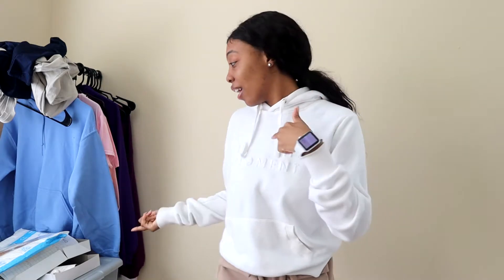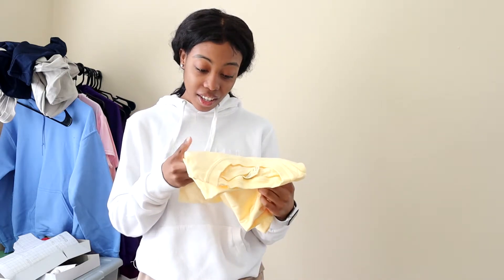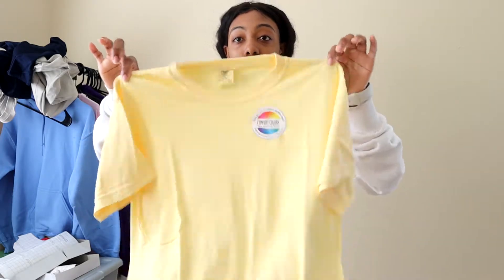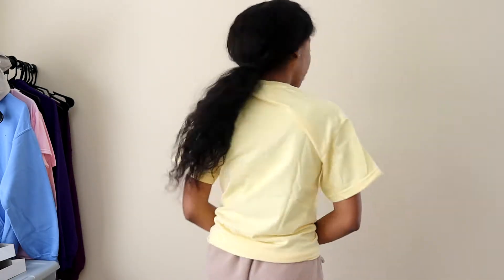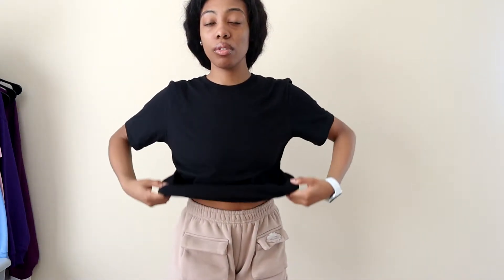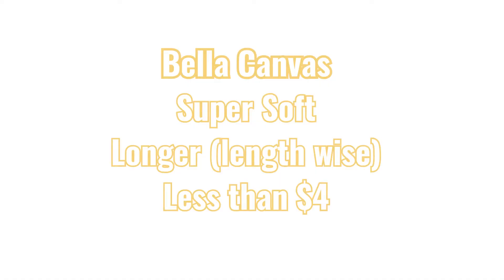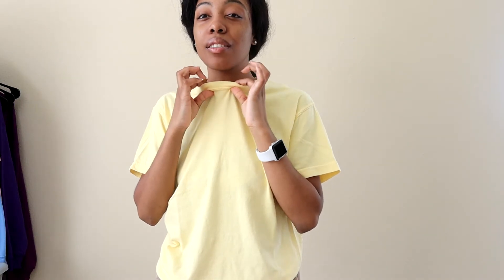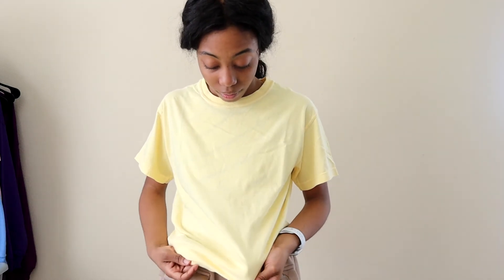What’s the best blank for starting a T-shirt business ?! Bella Canvas Vs. Comfort Colors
Comfort Colors. I wanted to see what the hype was all about everyone uses it so I tried it out. I personally use Bella Canvas.
I plan on using comfort colors soon when I get bigger

Hope everyone started a side hustle and letting the bag come to them.
Thinking about making a video on How to actually start a T-shirt business I think it would be very helpful.